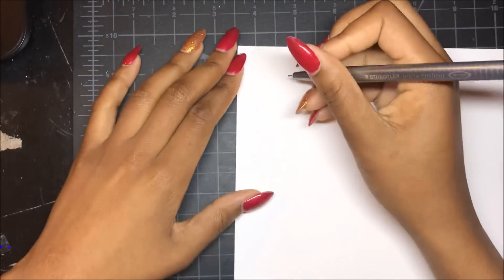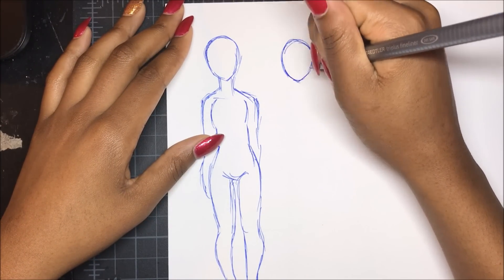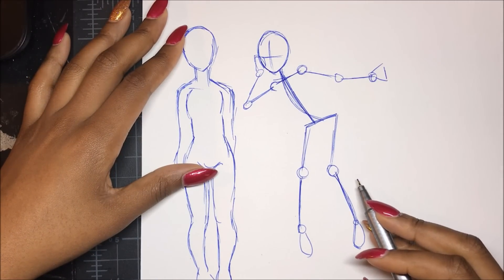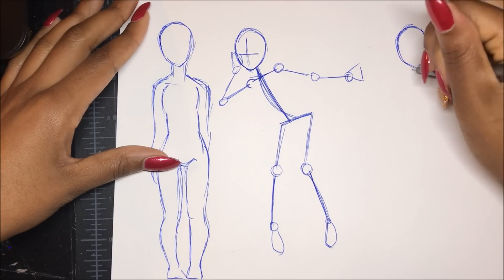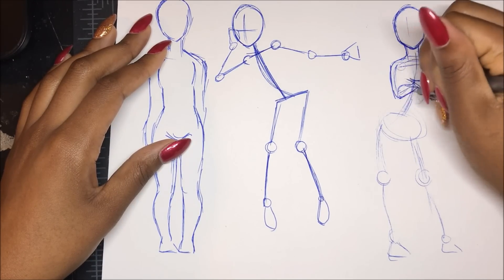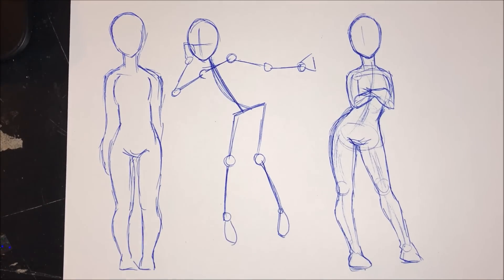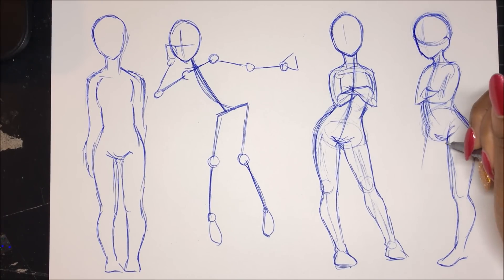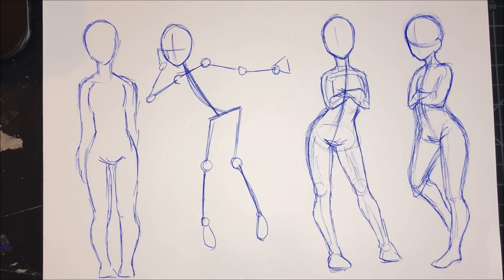Why Your Drawings Are So Stiff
Materials:
Uni-pin in sizes 01 and 03
Black Fine Point and Extra Fine Point Markers
Prismacolor Col-Erase Colored Pencil
Stedler White Eraser
Artist Loft White Eraser
Georgia Pacific Cardstock Paper
Copic Ciao and Sketch Markers